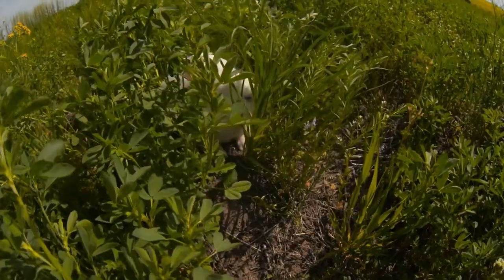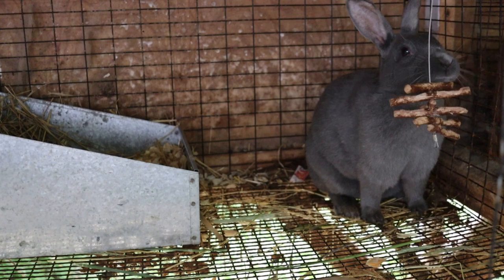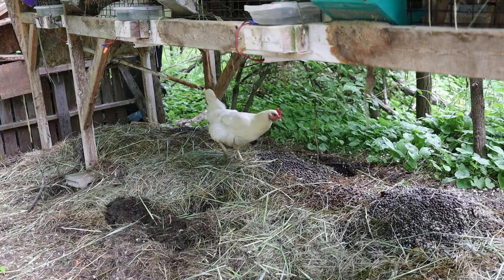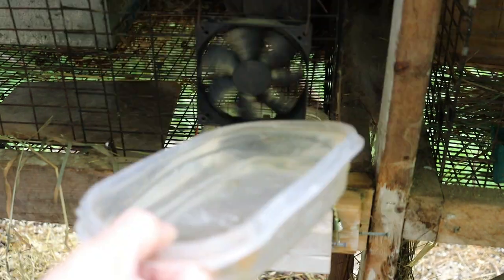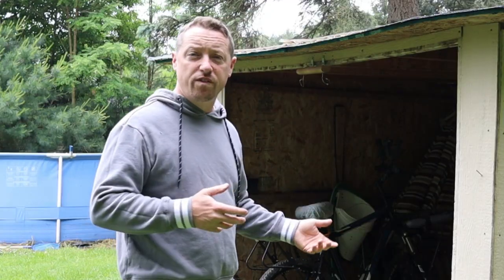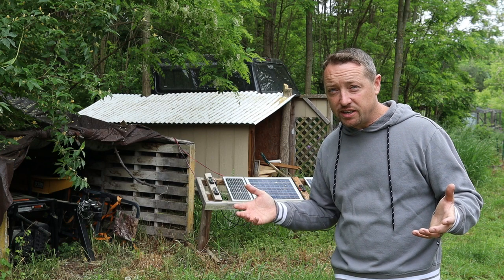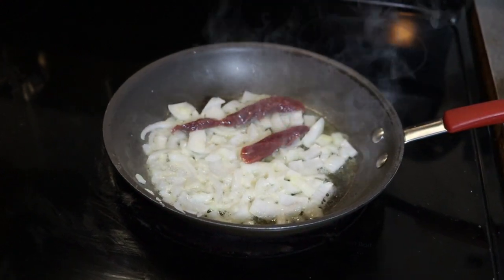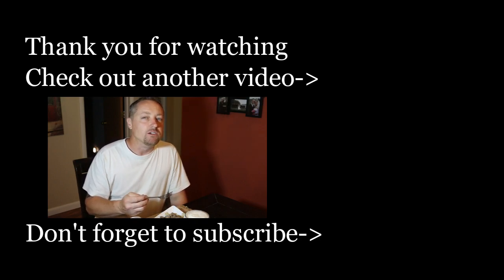MY RABBIT GOT OUT/HOW TO GET YOUR RABBIT BACK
GET NOTIFIED WHEN THE RABBITRY CENTER COURSE IS READY &
YOU GET OUR FREE HUTCH BUILD BOOK, HIDE BOX & NESTING BOX PLANS! WHAT? YUUUP.
THE RABBITRY CENTER'S
HAVRVESTING TOOL-LIFETIME WARRANTY-PRICED RIGHT!
LIVE TRAP
TELESCOPING NET
SO MUCH MORE IN THE RABBITRY CENTER STOREFRONT!
ABOUT THIS VIDEO:
In this video we discuss how to get your
rabbit back when it gets out of the cage.
We also cook a rabbit liver.
START STREAMING PRIME TONIGHT
( CLICK THE LINK & GET 30 DAYS FREE )
(2-day shipping included)

THE RABBITRY CENTER TEE SHIRTS ARE HERE!

Thank you for helping our channel grow.
If you really love the channel and want
to show your appreciation by
THE RABBITRY CENTER,
The link below was created for you.
Thank you so much for supporting our channel!
We appreciate your generosity!